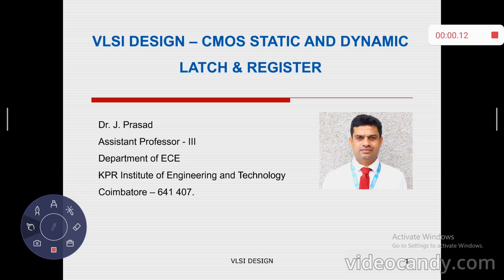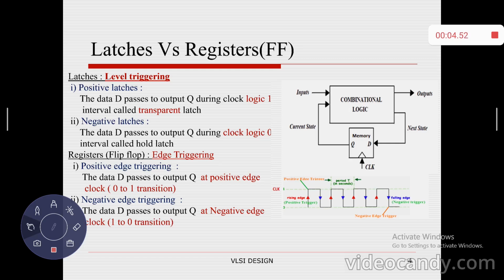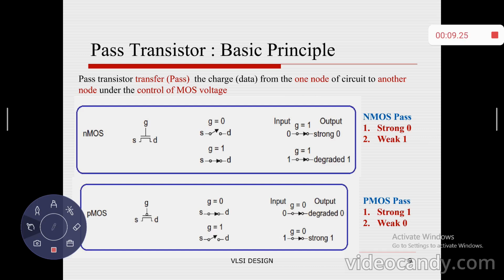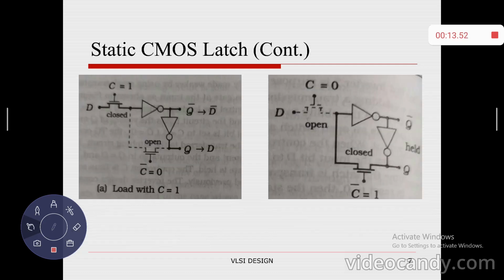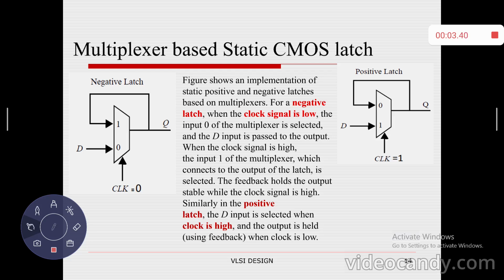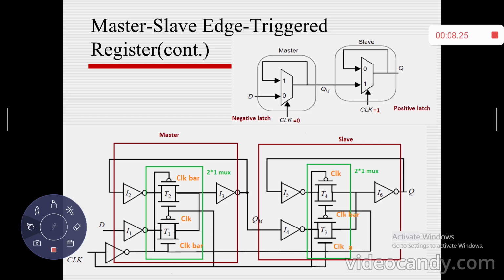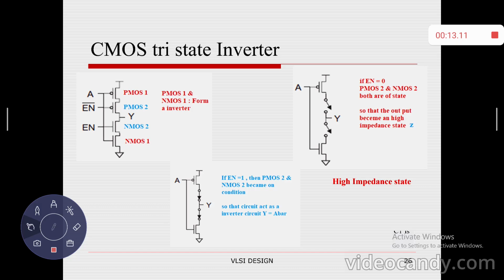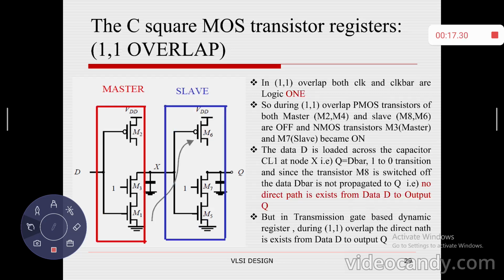Dr J Prasad CMOS static and Dynamic latches and Register